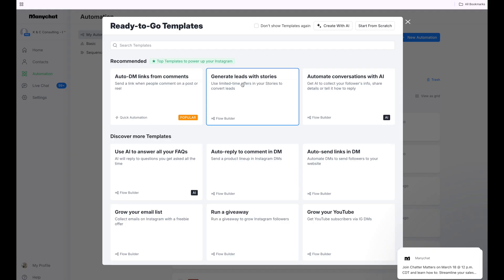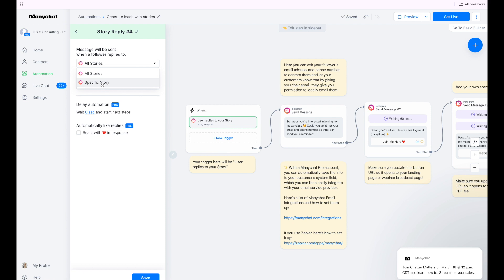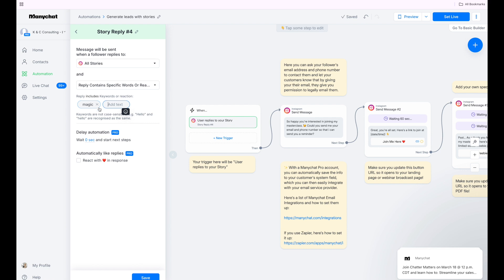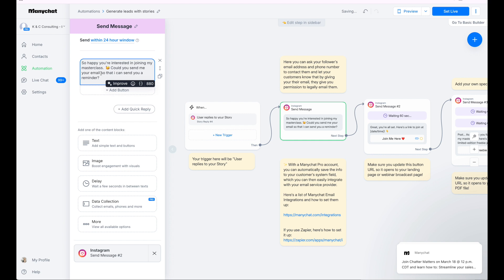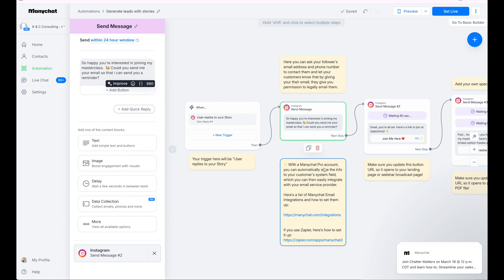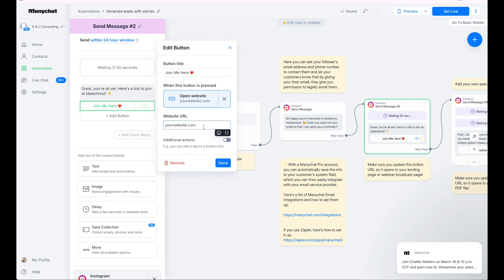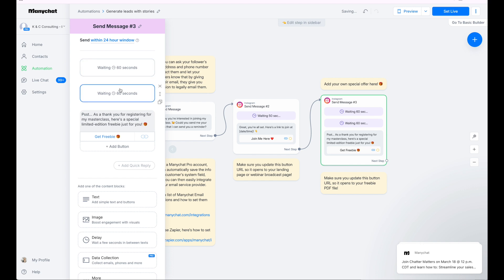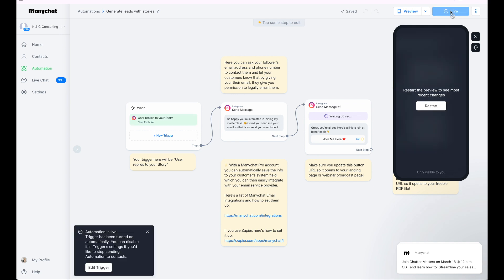How to Collect Email Addresses from Instagram Stories and Turn Viewers into Leads with ManyChat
Learn how to automate collecting email addresses in your Instagram Stories using ManyChat to turn your viewers into leads on autopilot!

In this step-by-step tutorial, we’ll show you how to leverage ManyChat to create an automation that captures emails directly from Instagram Stories, helping you build your list and grow your business effortlessly.

🔥 What You’ll Learn in This Video:
✅ How to set up an Instagram Story email capture system
✅ How to send your email from ManyChat to your Email CRM
✅ Our biggest tip when using the method to ensure you get people to view your freebie